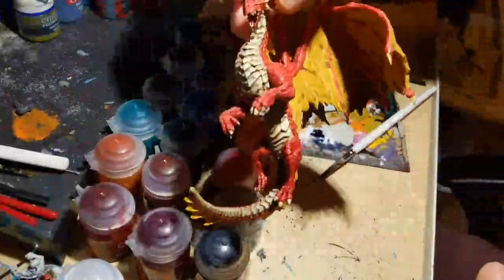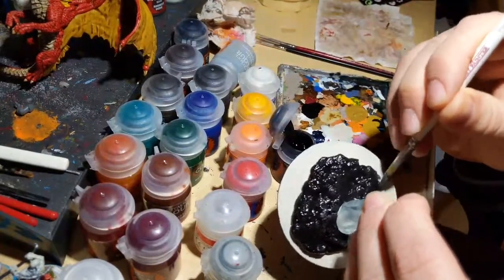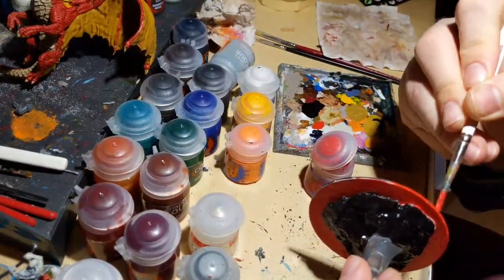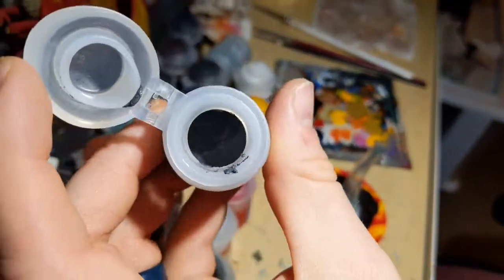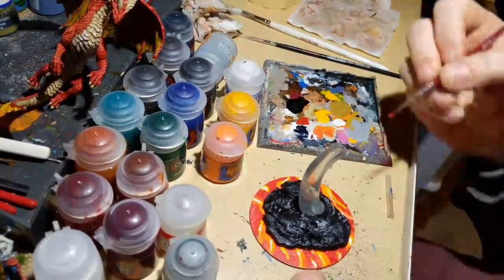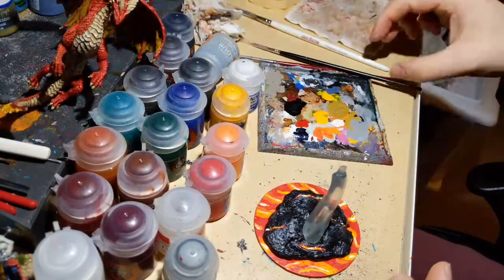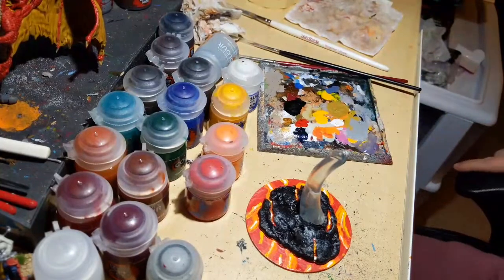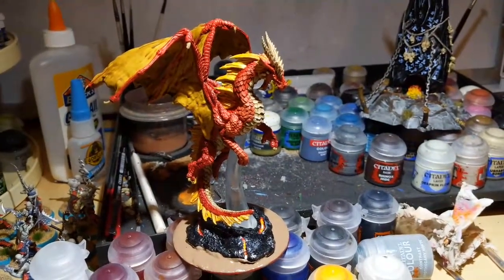Red Dragon Painting Tutorial for Bearded Dragon Games and Comics- Lava Rock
For the final part of this tutorial, Dan paints the base in a lava and obsidian scheme. Check For Whom the Die Rolls Facebook page for final pictures once the dragon is complete.
I hope you enjoyed this, maybe learned something, or found a new hobby!
GAME ON!